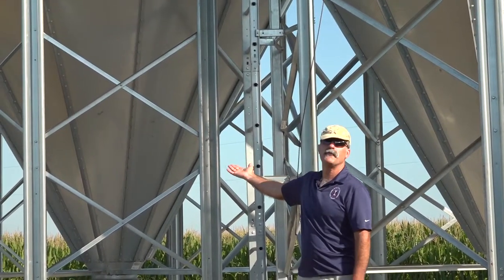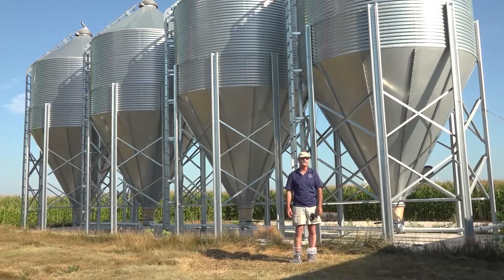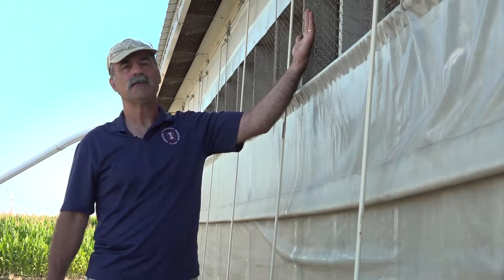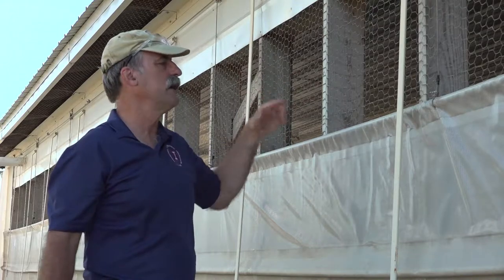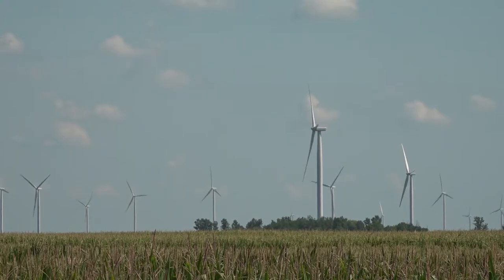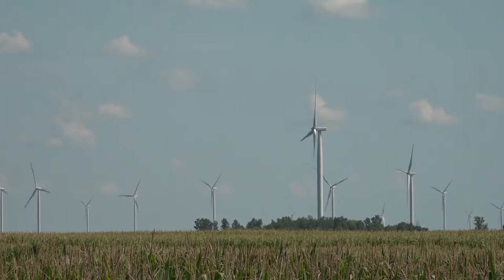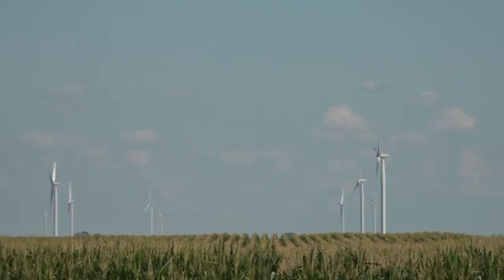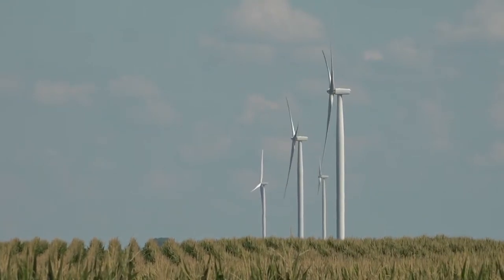Why is proper ventilation important_ all current audio footage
This is what we have recorded for the audio part. Next step is to review and determine what needs to be said with voice over.